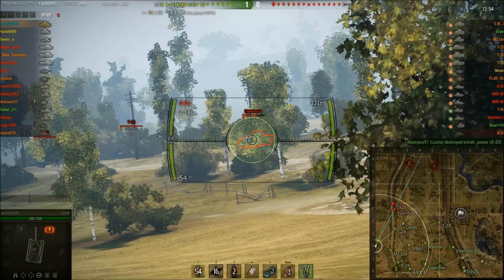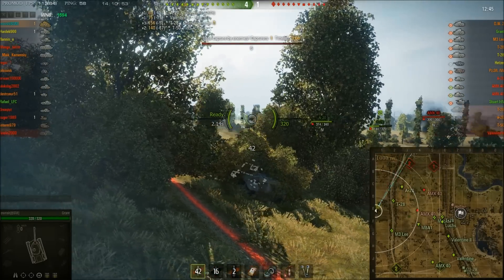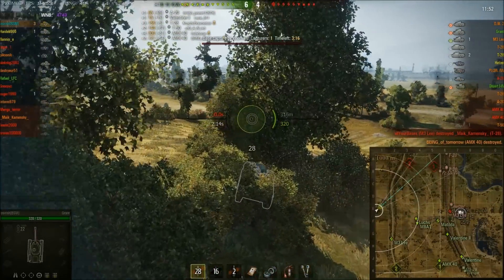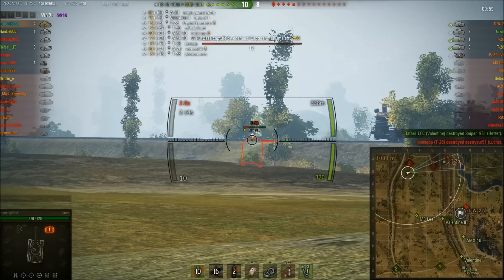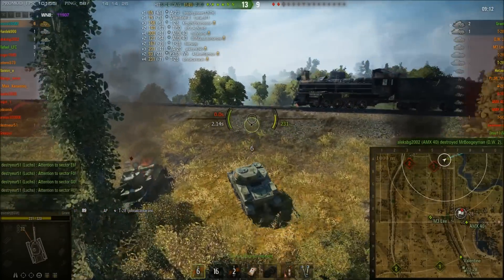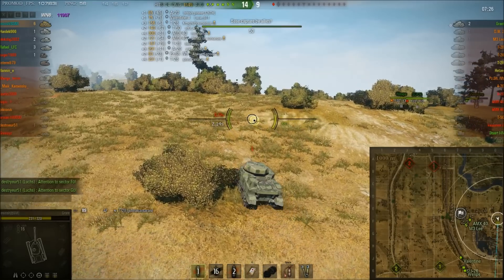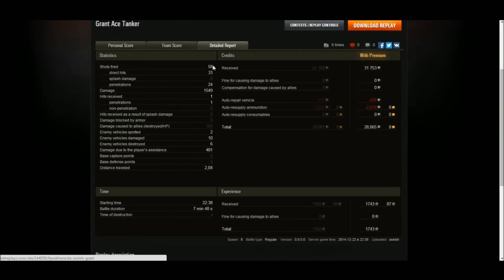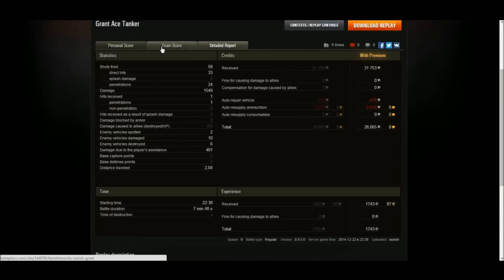Grant Ace Tanker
Not the M3 Lee Ace Tanker some of you have requested, but surely the Grant counts?